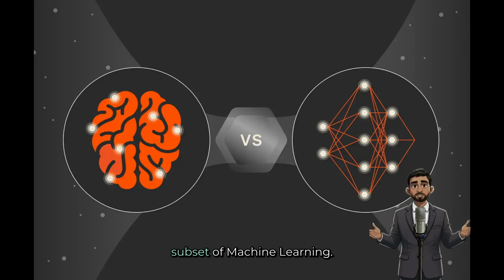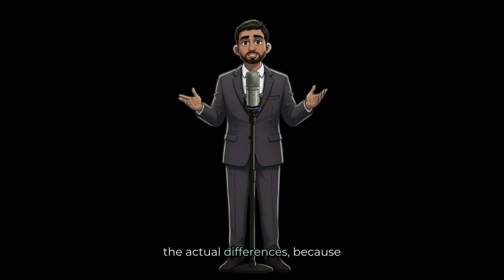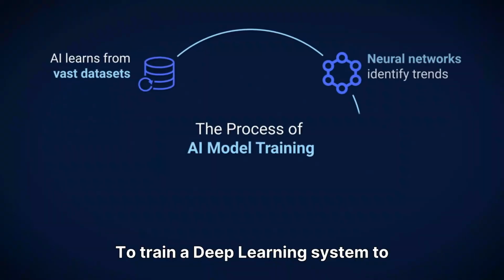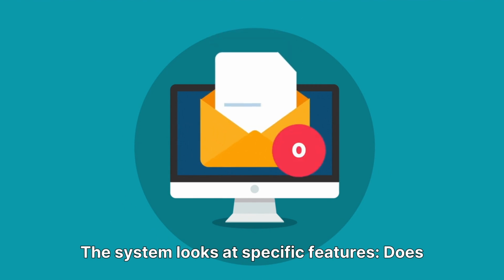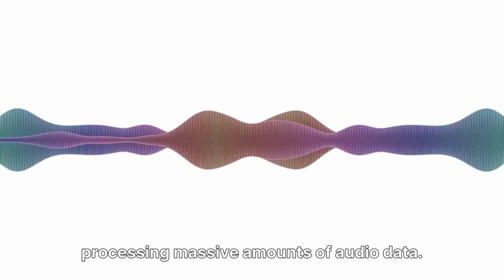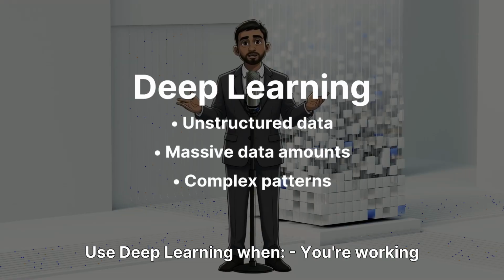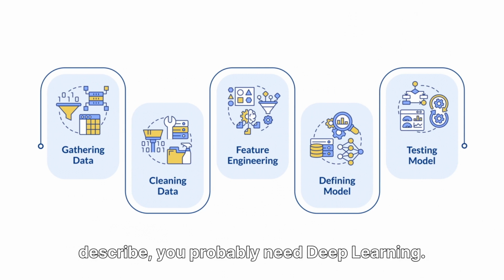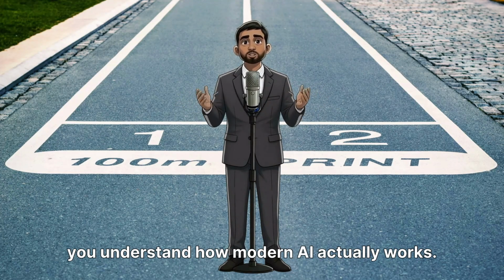Deep Learning vs Machine Learning: What's the Difference?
You've heard both terms, but what's actually the difference? In this video, I break down Deep Learning vs Machine Learning in simple terms.

📌 What You'll Learn (Timestamps):
0:00 What's the Difference?
0:40 Machine Learning Recap & Deep Learning Introduction
1:46 Key Differences (Complexity, Data, Feature Engineering)
4:18 Real-World Examples
6:24 When to Use Each
8:30 The Relationship & Why It Matters
9:15 Wrap-up & Next Video

💡 In this video, we cover:
• Deep Learning is a subset of Machine Learning
• Key differences: complexity, data requirements, feature engineering
• Machine Learning examples: spam filters, recommendations, house prices
• Deep Learning examples: image recognition, speech recognition, translation
• When to use each (structured vs. unstructured data)
• How they work together (not competitors, different tools)

🎯 Perfect for:
• People who watched "Machine Learning Explained" and want to go deeper
• Anyone confused about the difference between ML and DL
• Students learning AI basics
• Professionals wanting to understand AI capabilities

📚 Series Progress:
• ✅ Video 1: What is AI?
• ✅ Video 2: Machine Learning Explained
• 🎥 Video 3: Deep Learning vs Machine Learning (You are here)
• ⏭️ Next: Neural Networks Explained (Coming soon!)